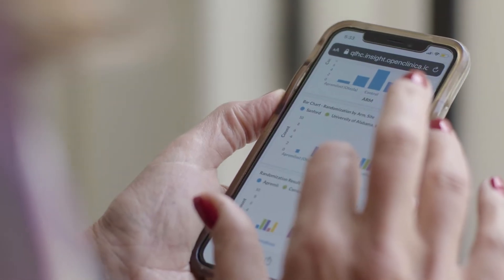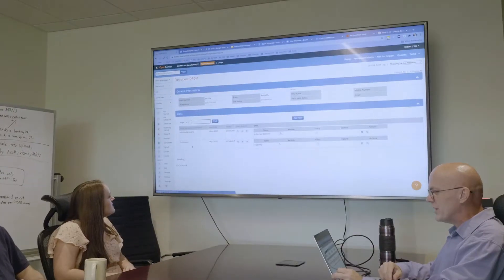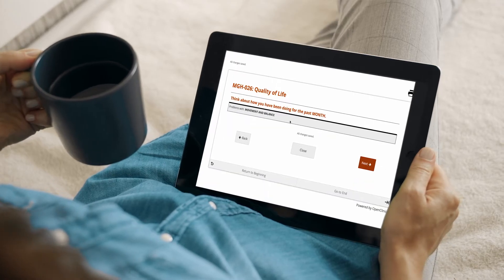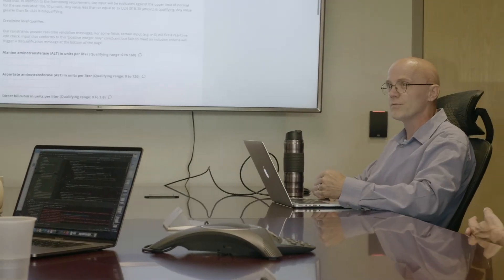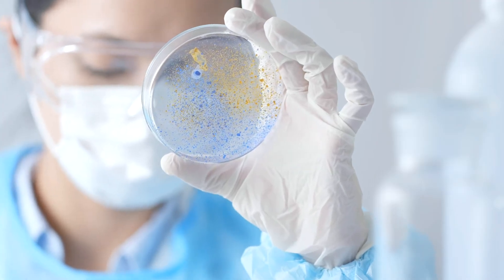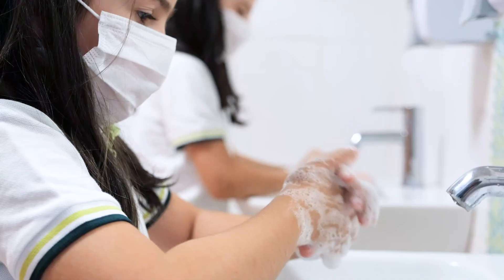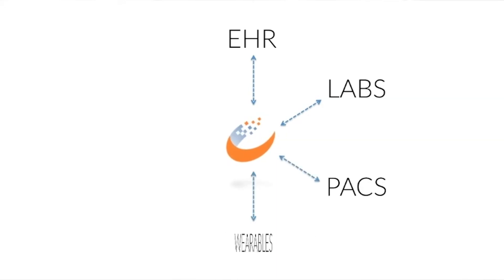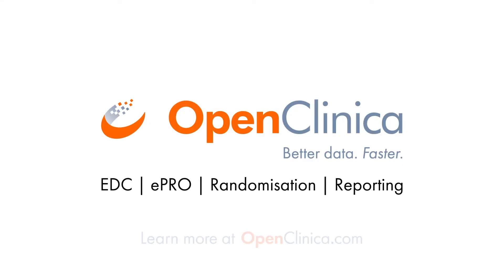In Depth with OpenClinica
Featured in the televised "In Depth" educational series, OpenClinica spotlights electronic data capture (EDC) eClinical systems and their role in ensuring high-quality, statistically sound data. This data enables pharmaceutical and research companies to develop new interventions that are safe and effective for clinical trial volunteers and the global population.